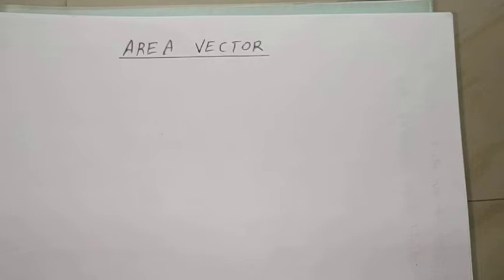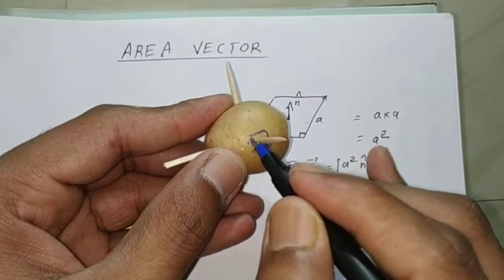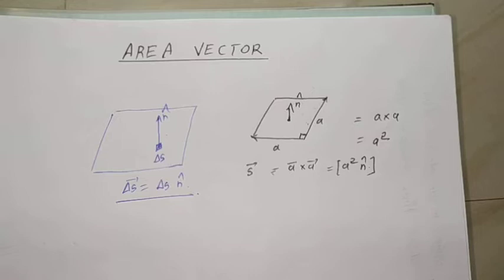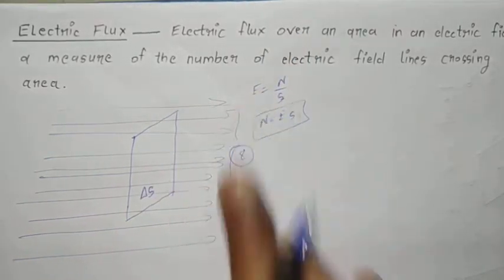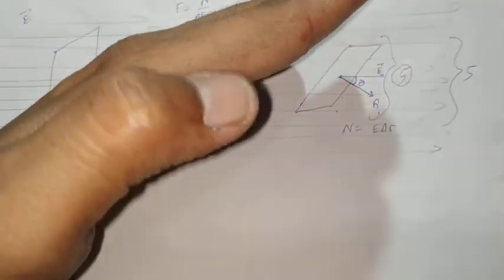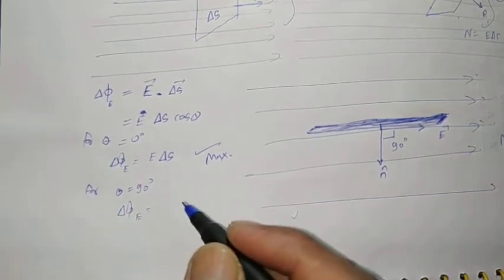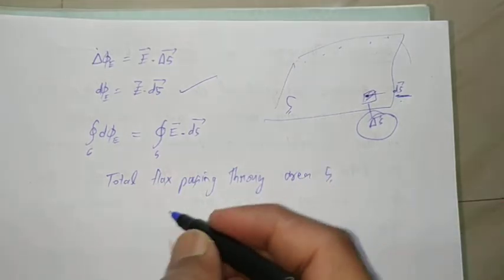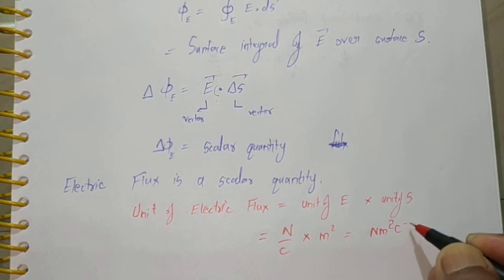L1-15 Area Vector and Electric Flux